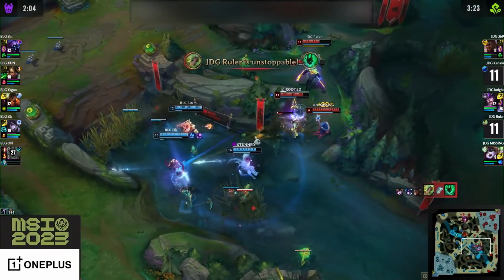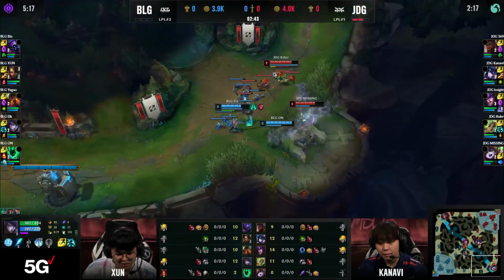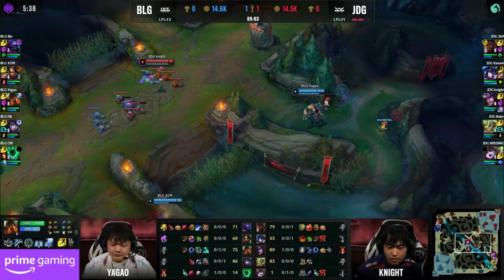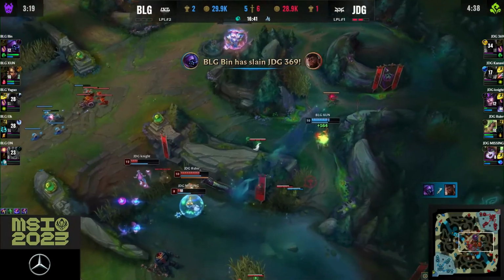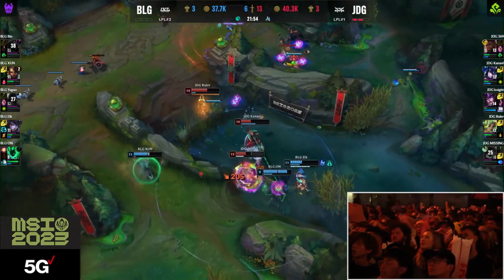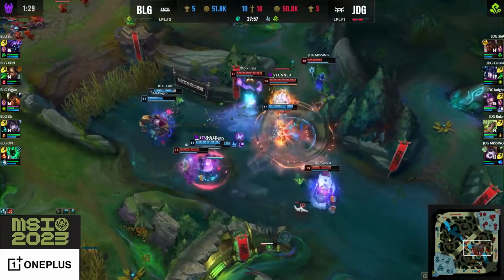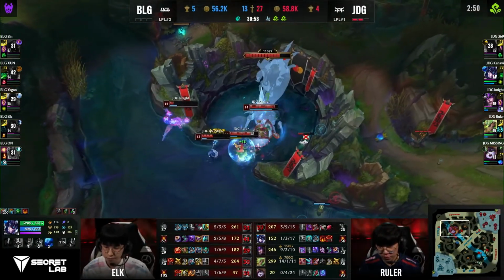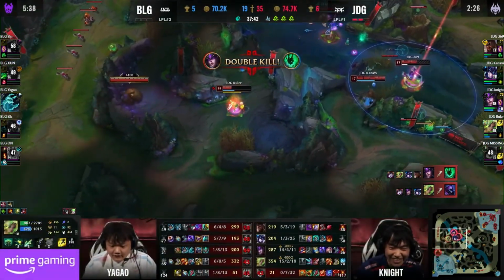JDG vs BLG Game 3 | Upper Bracket Semifinals | MSI 2023 | HIGHLIGHTS | JD Gaming vs Bilibili Gaming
Highligs from Game 3 |  Upper Bracket Semifinals | MSI 2023 |  JD Gaming vs Bilibili Gaming  - Full HD
14/05/23 Day 12 of MSI 2023

          Line up
    Team - JD Gaming
369                 Top - Ksante
Kanavi           Jungle - Sejuvani
Knight            Mid -  Lysandra
Ruler               Bot - Zeri
Missing          Support - Lulu

        Team - Bilibili Gaming
Bin          Top - Jax
Xun        Jungle - Nidale
Yagao    Mid - Nautilus
Elk          Bot - Aphelios
On          Support - Thresh